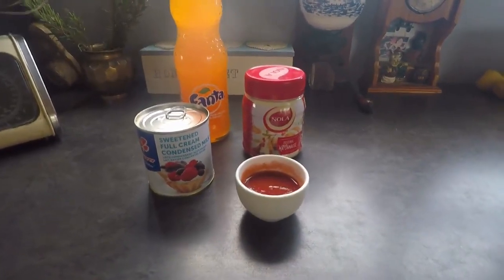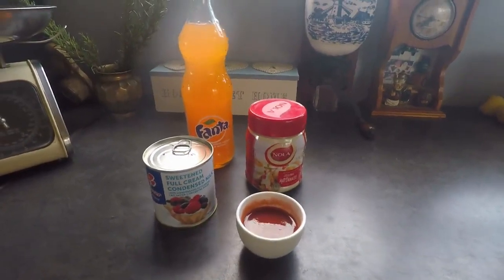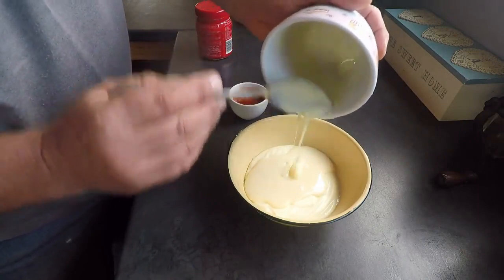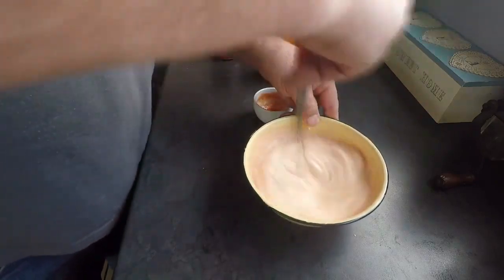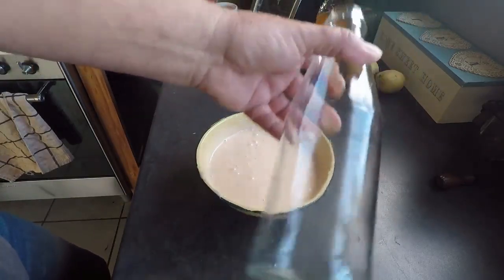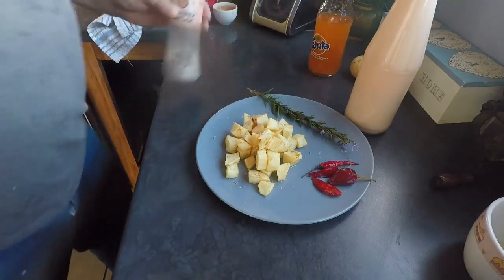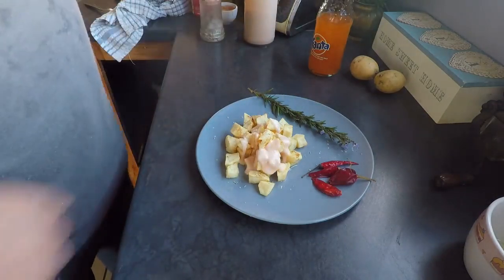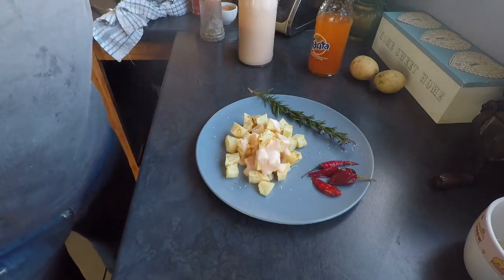How to make Spur's Famous Pink Sauce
This easy recipe will show you how to make the Famous Pink sauce. It's very easy and you have all the products in your house. I forgot to mention in the video that you have to use 3 Tablespoons of Fanta.
This sauce is best on salads, fries and even hamburgers.
Best Salas dressing you will ever make.

Pink Sauce | 1000 Island Sauce | Homemade Spur Sauce

Best Sauce for Fries
Best sauce for chips
Best Sauce for burgers
How to make sauce for french fries
How to make sauce for chips
how to make pink sauce
how to make 1000 island sauce
easy sauce recipe
easy pink sauce recipe
Spur pink sauce recipe
Spur 1000 isand recipe
spur secret pink sauce
Best salad dressing
Best pink salad dressing
Homemade Spur Pink Sauce
Homemade pink sauce
Best spur sauce
Best South African Salad dressing
spur secret sauce
chicken sauce recipe
best chicken sauce
pink sauce that works with chicken